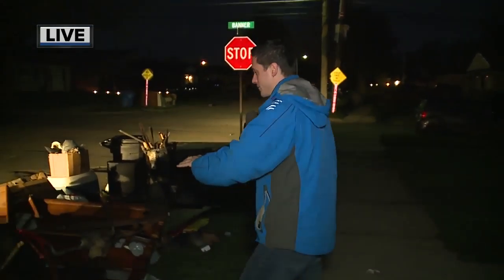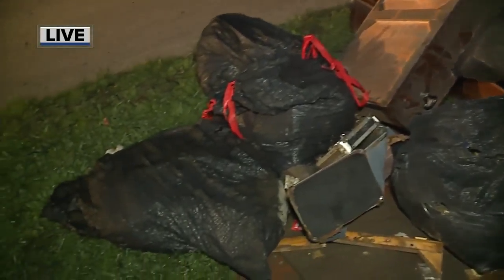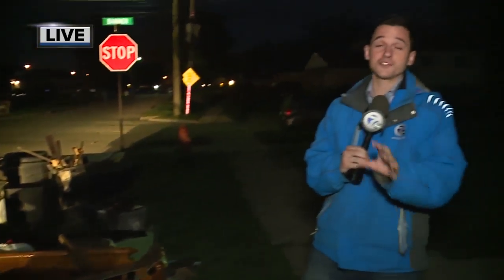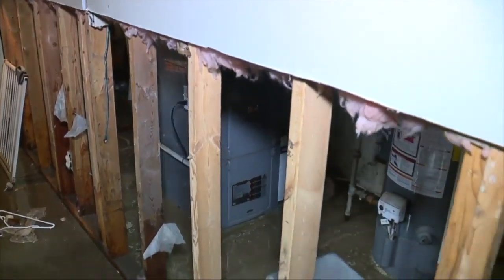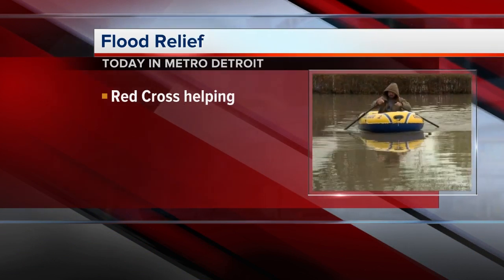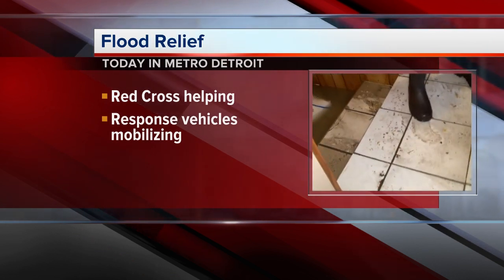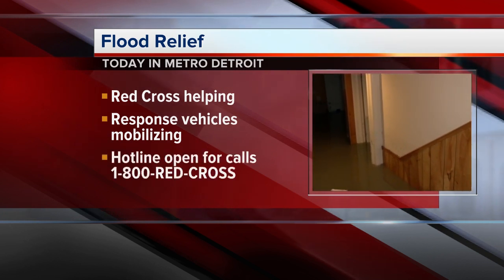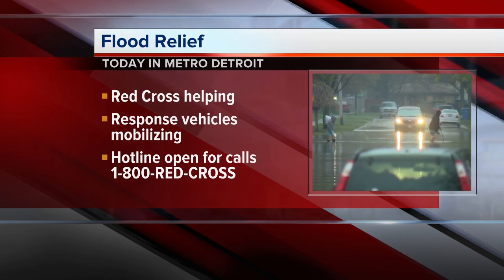American Red Cross distributing cleaning supplies to areas affected by flooding in metro Detroit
The American Red Cross is bringing help to the doorsteps of areas in metro Detroit that were affected by widespread flooding last week.